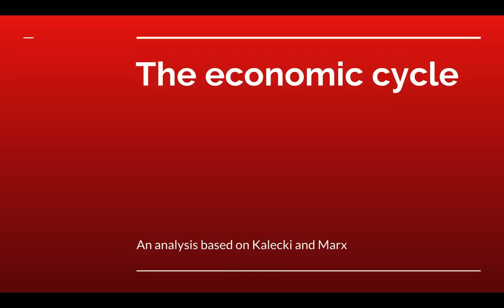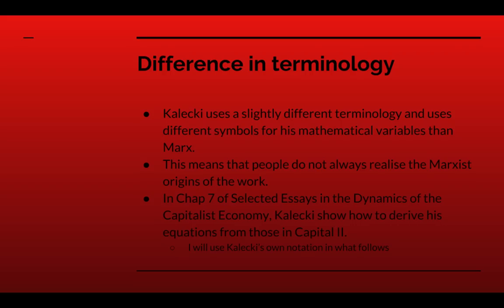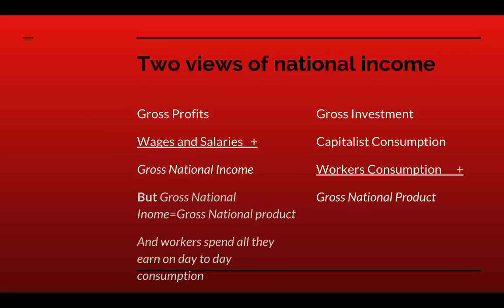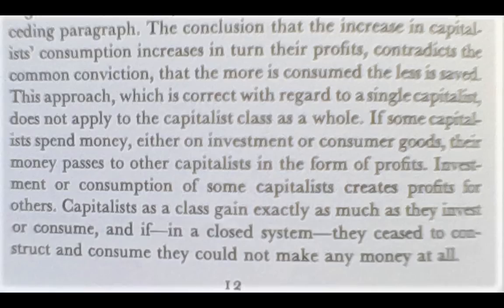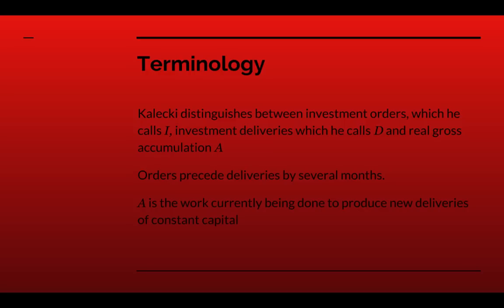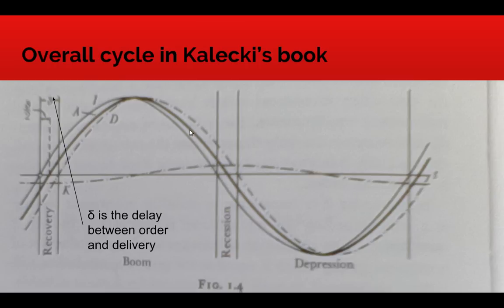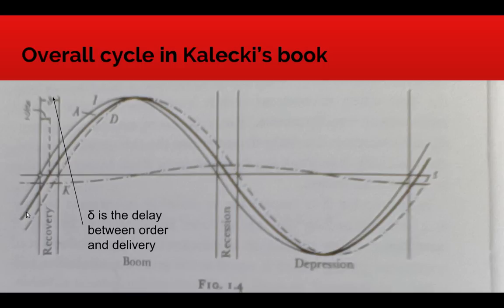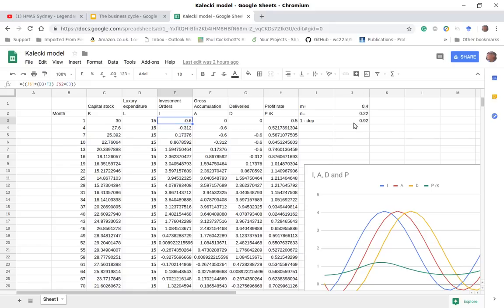The accumulation cycle of capitalism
This explains how the capitalist business cycle works using the theory developed in 1933 by the Polish Marxist and follower of Luxemburg, Kalecki.
A link to a spreadsheet based on the Kalecki model is